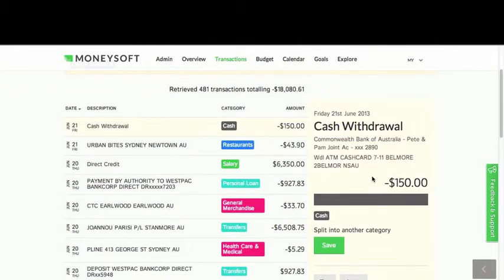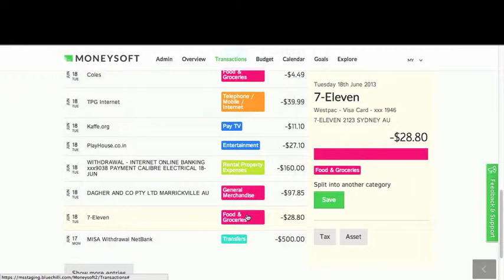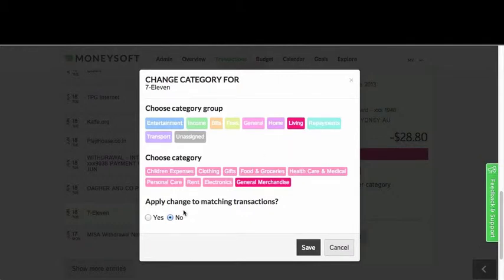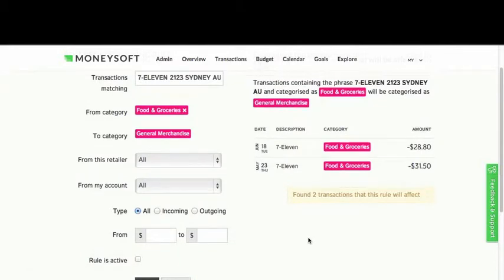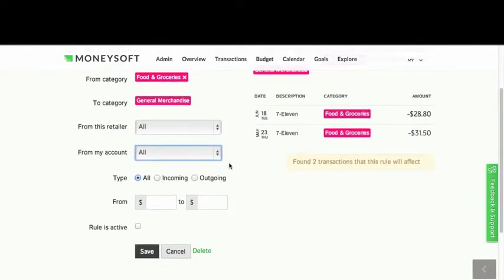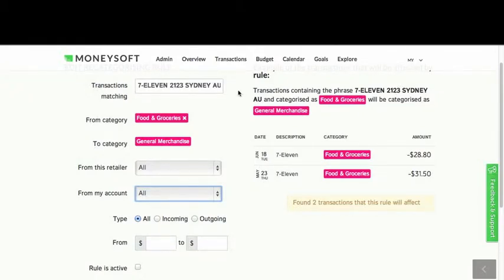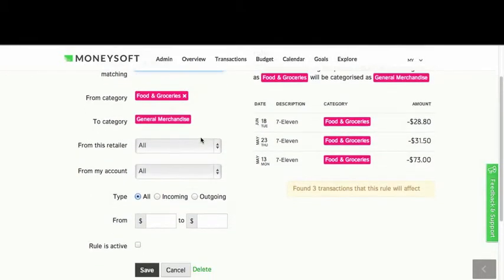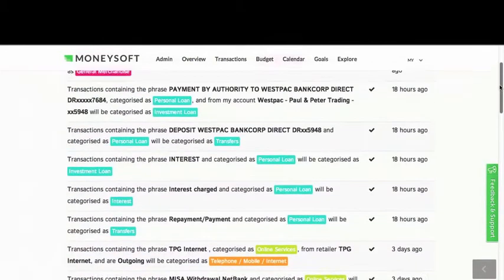Recategorisation & Engine Rules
The rules engine is your personalised category engine, where you are able to change and personalise the categories in which transactions are categorised.